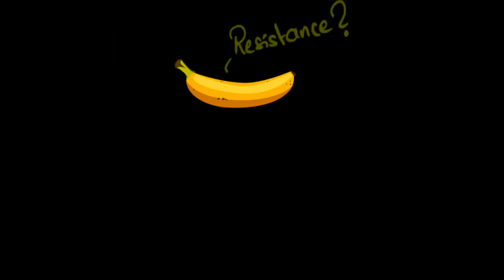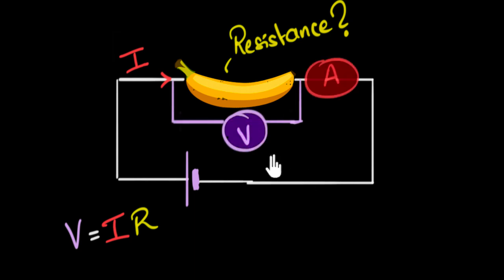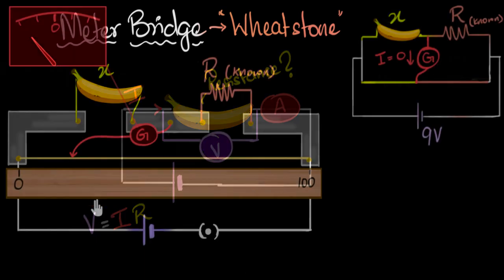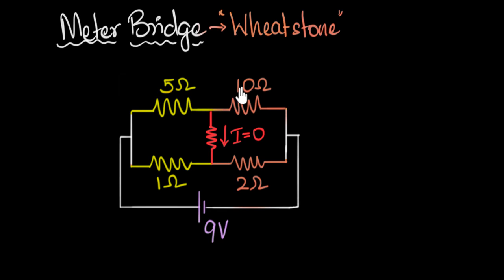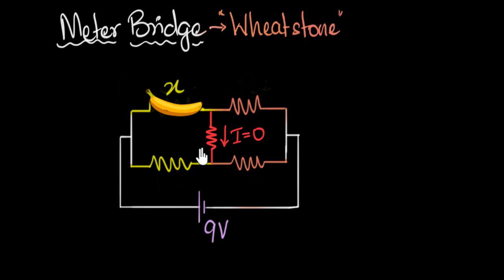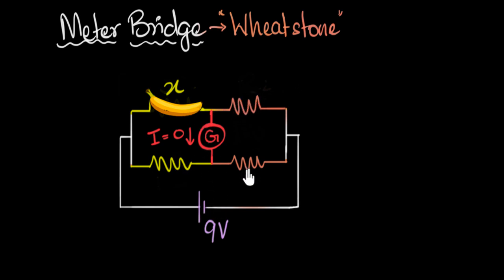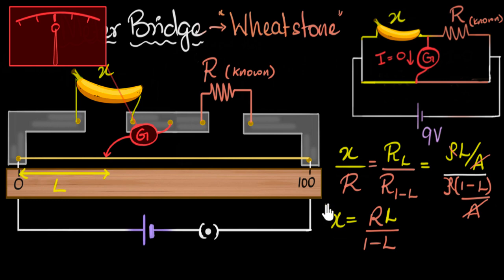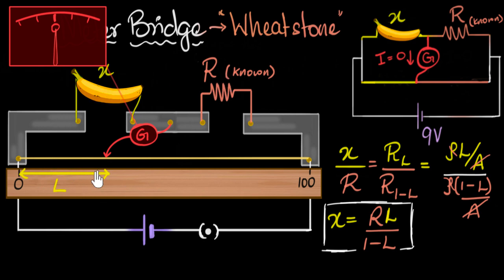Meter bridge principle (and working) | Electricity | Physics | Khan Academy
A Meter bridge is used to calculate resistance values with high accuracy. They work on the principle of a balanced Wheatstone bridge.